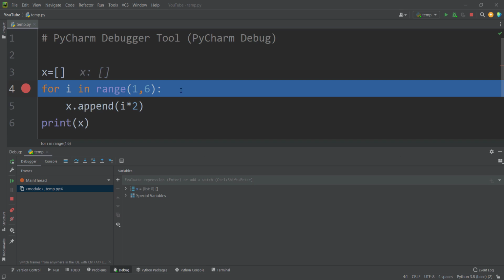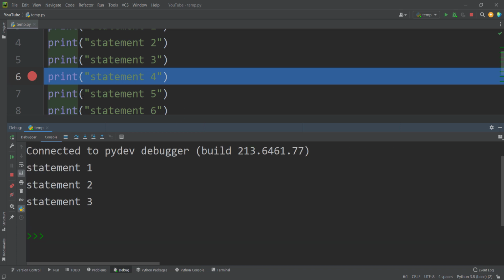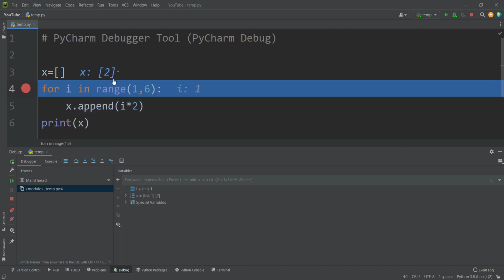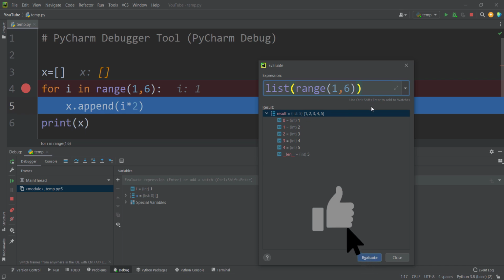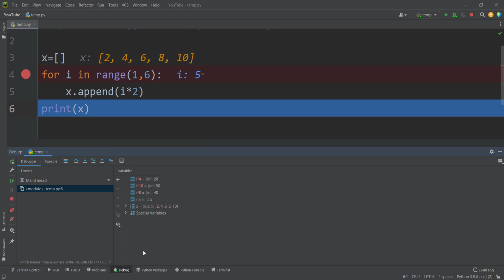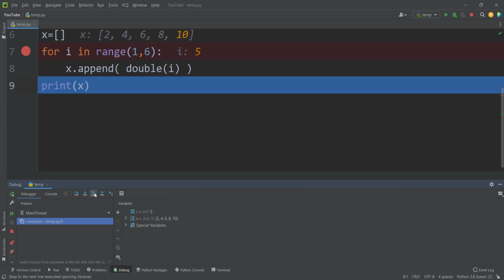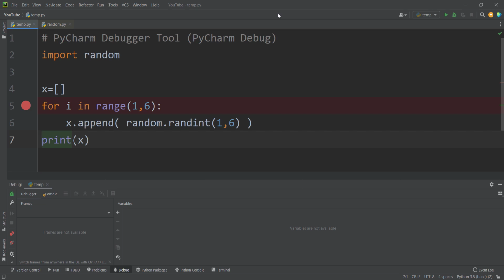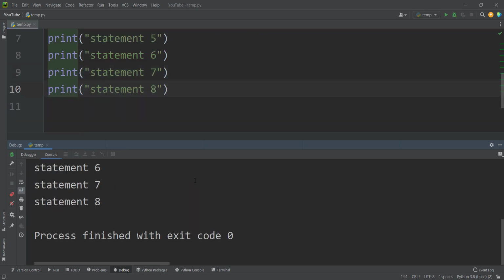How to debug in PyCharm (PyCharm debugger tutorial) [+ Common Mistakes !]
📌 Tutorial on how to debug in PyCharm (PyCharm debugger tutorial) + a lot of examples which we will cover topics such as: step over, step into, step into my code, step out, evaluate expression, watches, etc... in PyCharm debugging tool. Also how to set breakpoints, and how to run the code line by line in PyCharm debug.

💎 Pycharm debugging tool is very useful. I myself have used pycharm debugger in order to run the code step by step in pycharm IDE in order to better understand the flow of the code and also debug the code itself.

⏱TIMESTAMPS⏱

0:00 - Intro
0:24 -What is the meaning of breakpoint in PyCharm debug
1:26 - How to add breakpoint in PyCharm debug
2:29 - How to debug a code in PyCharm
3:45 - step over in PyCharm debug
5:07 - How to debug a code in PyCharm (walkthrough example)
7:50 - variable panel in PyCharm debugger tool
8:35 - Evaluate Expression in PyCharm debugger tool
10:06 - PyCharm Watches (and how to add watches in PyCharm debugger tool)
12:33 - how to delete PyCharm evaluate field in debug
12:42 - how to separate watches and variables panel in PyCharm debugger tool
13:18 - step into my code in PyCharm Debug
16:37 -  step into in PyCharm debugger tool
18:32 - step out in PyCharm debug
19:10 - difference between step into & step into my code in PyCharm debugger tool
19:54 - multiple breakpoints in PyCharm debugger tool and Step Out
21:11 - pycharm debug doesn't work when breakpoint is at first line